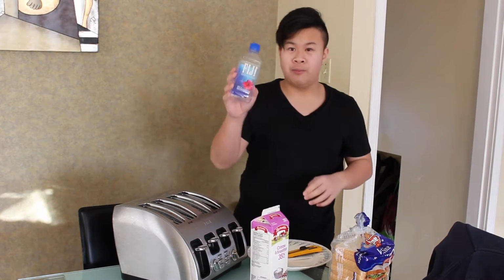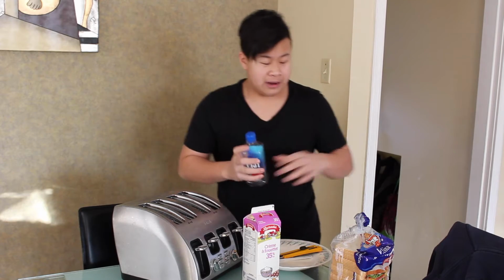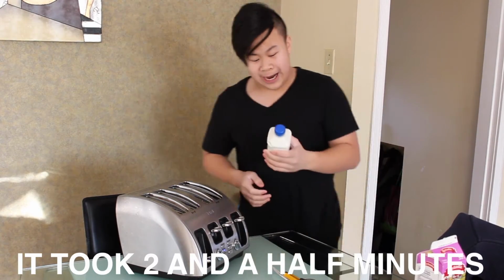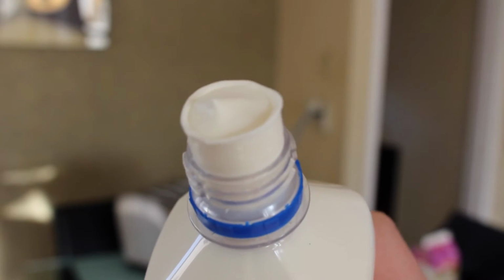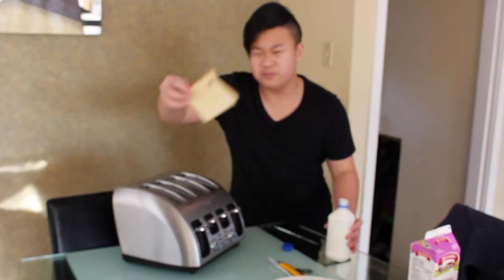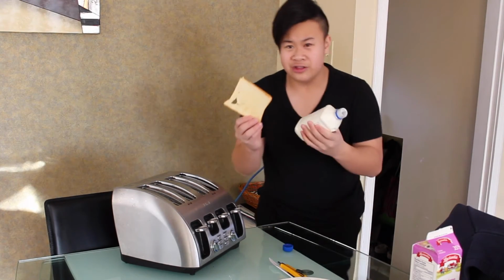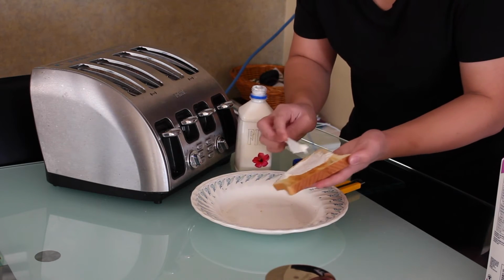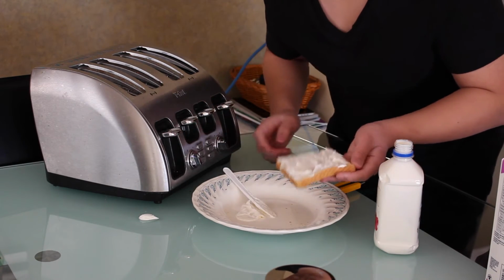CAN YOU MAKE BUTTER FASTER THAN YOU CAN MAKE TOAST?!!?!?!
I CAN'T BELIEVE I MADE BUTTER BEFORE TOAST!!! Hope you enjoyed this video! Go try this at home and give it a taste!!

Darix Togni - Digi G'Alessio

Keith Ape - 잊지마 (It G Ma) (Instant Party! Trap Remix)